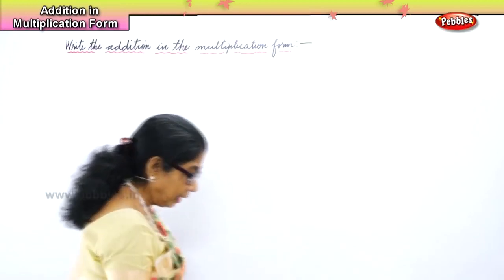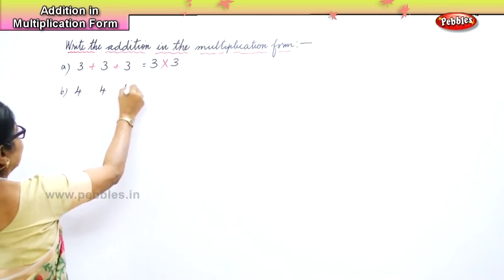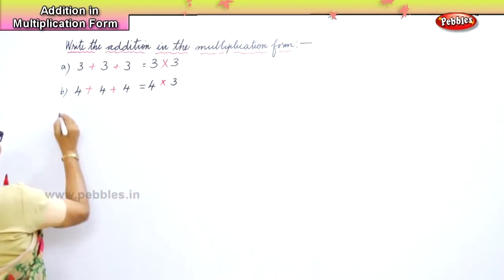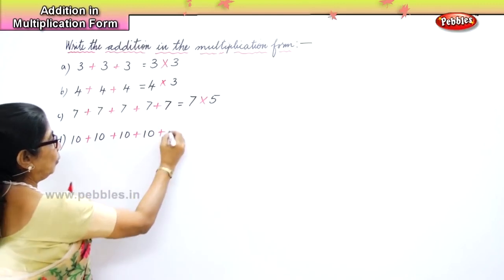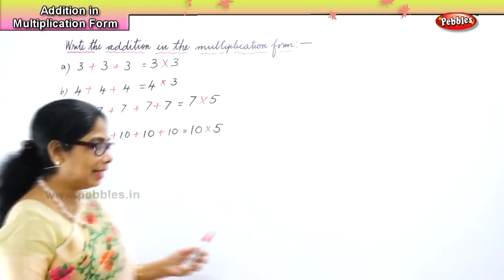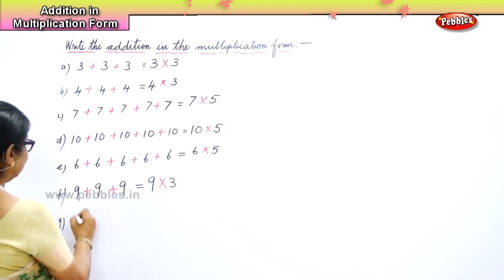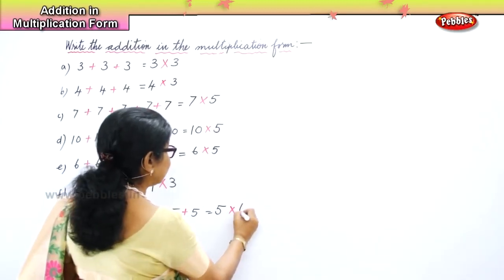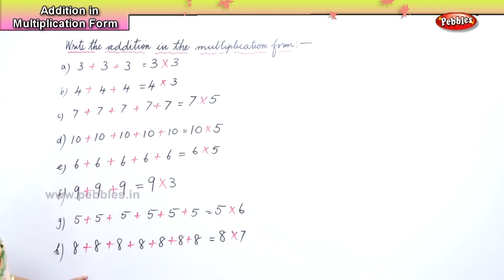Mental Maths | Addition in Multiplication form - Multiplication Exercise | mental Maths Class-26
Mental Maths | Addition in Multiplication form - Multiplication Exercise | Learn basic of mental Maths Class-26